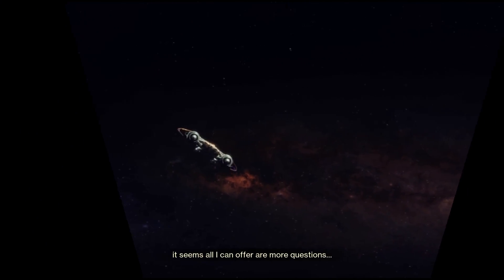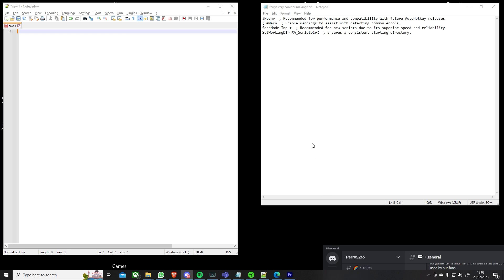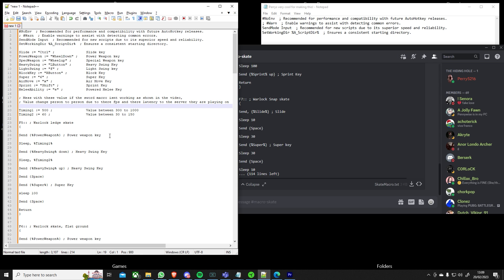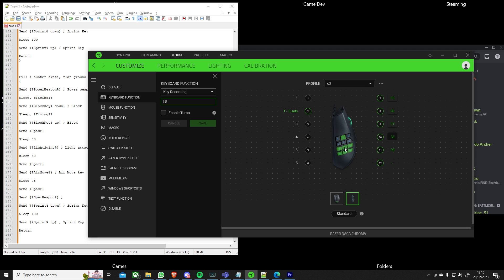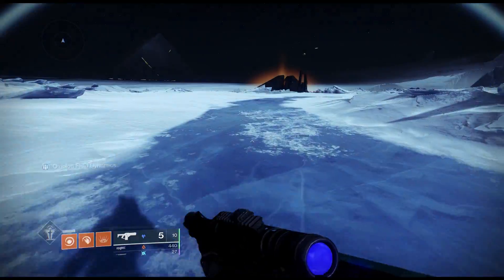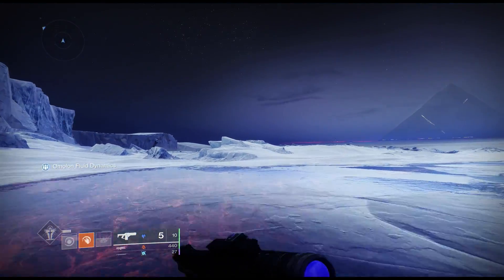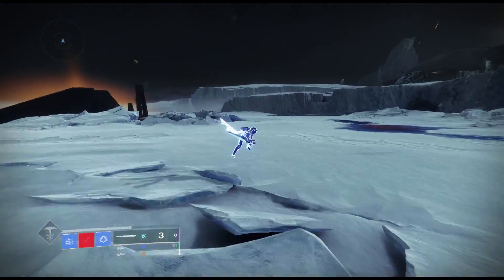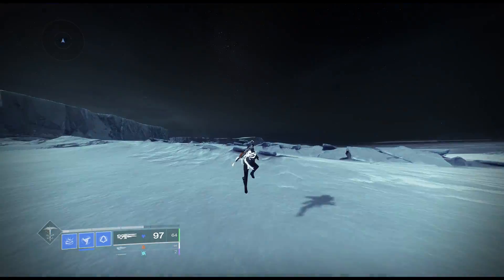How to INSTALL and USE AutoHotkey Macro For Flat, Well and Snap Skate In Destiny 2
- Auto hot Key Version 1.1